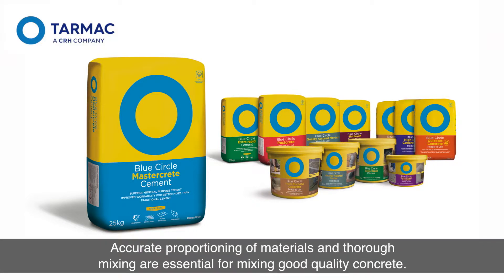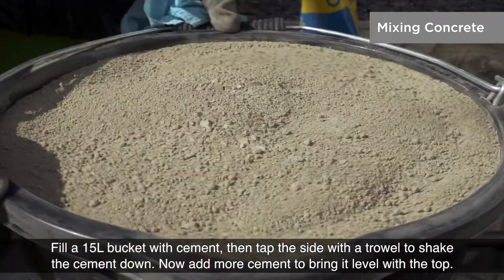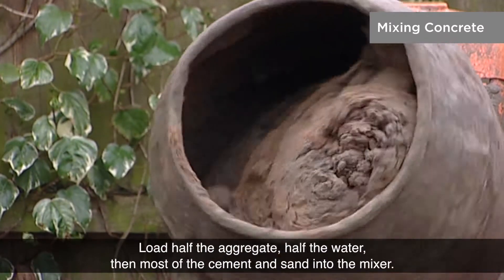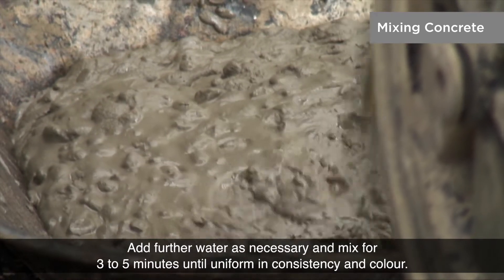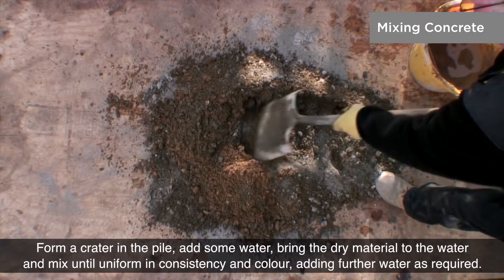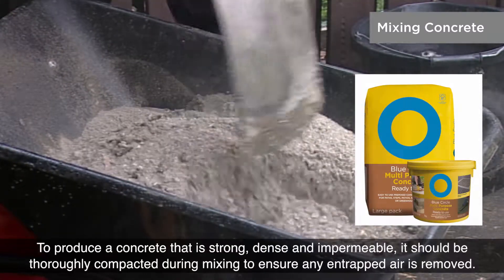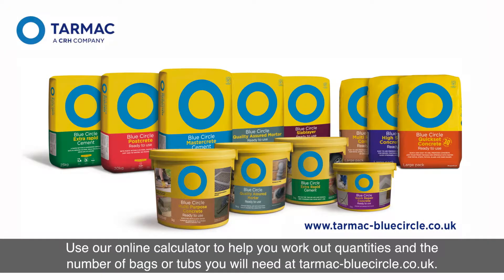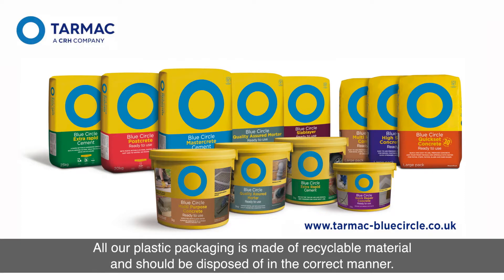Mixing concrete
Accurate proportioning or 'gauging' of materials and thorough mixing are essential for making good quality concrete. We'll show you how to gauge, use a cement mixer and mix by hand.